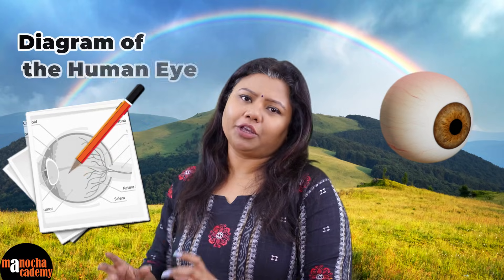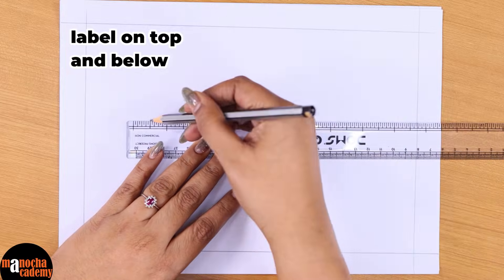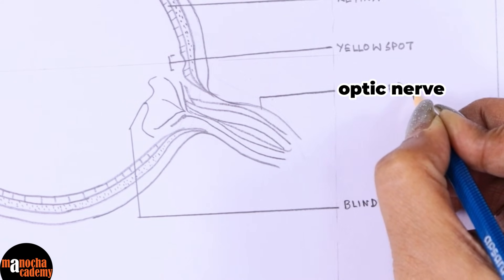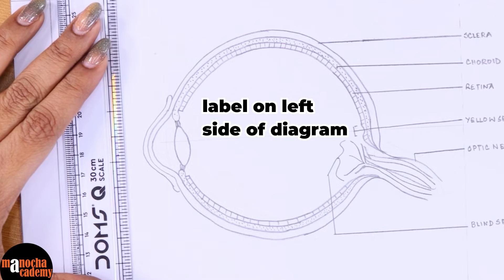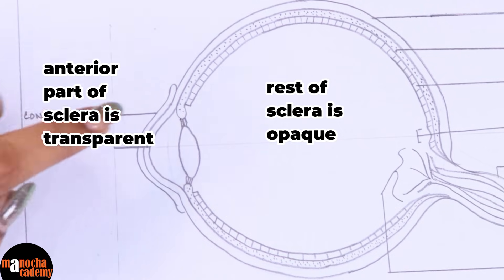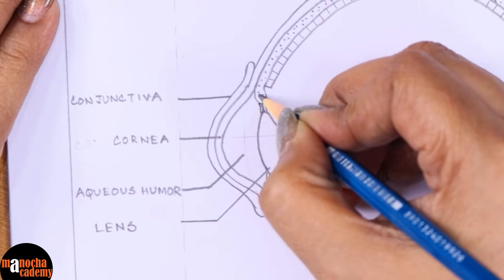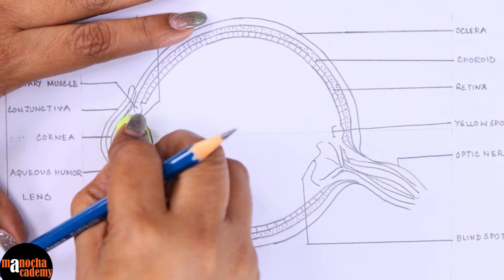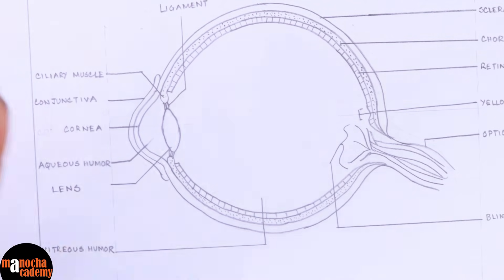Eye Diagram with Labelling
Let's learn how to draw the human eye diagram and label the parts of the eye. The main parts of the human eye are:
1. Cornea – Transparent front part of the eye; helps in refraction of light.
2. Aqueous humour – Clear fluid between cornea and lens; maintains eye pressure and nourishes tissues.
3. Iris – Coloured part of the eye; controls the size of the pupil.
4. Pupil – Small opening in the iris through which light enters the eye.
5. Lens – Transparent, elastic structure; focuses light on the retina.
6. Ciliary muscles – Change the shape of the lens for near and distant vision.
7. Vitreous humour – Jelly-like substance filling the eyeball; maintains shape of the eye.
8. Retina – Light-sensitive layer containing rods and cones; forms the image.
9. Yellow spot (Fovea) – Region of maximum visual acuity on the retina.
10. Blind spot – Point where optic nerve leaves the eye; no photoreceptors present.
11. Optic nerve – Carries visual impulses from retina to the brain.
12. Sclera – Tough white outer covering of the eye; gives protection and shape.
13. Choroid – Pigmented layer between sclera and retina; prevents internal reflection.